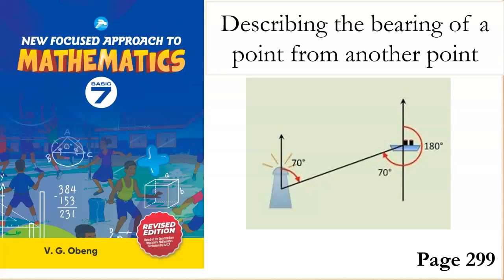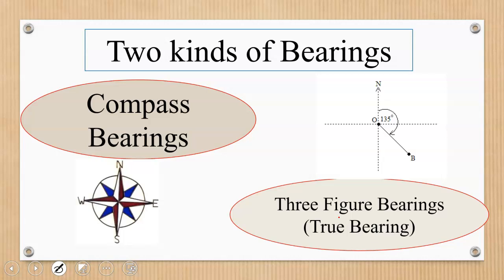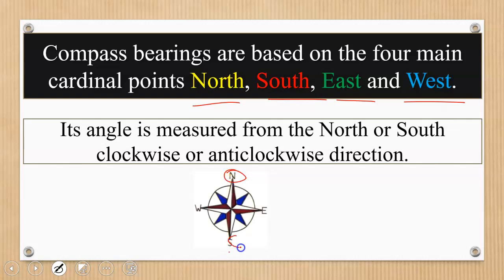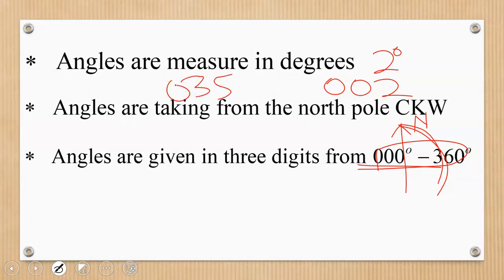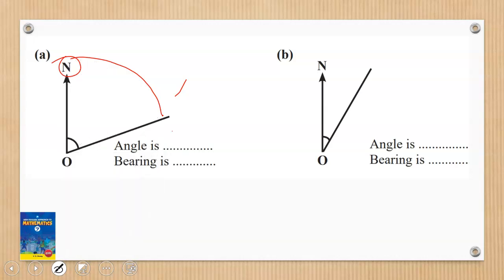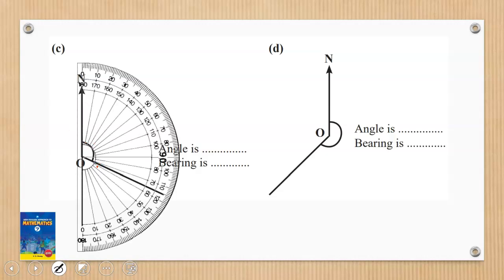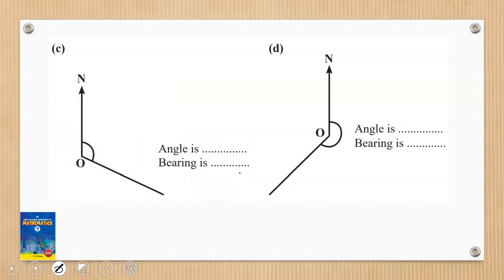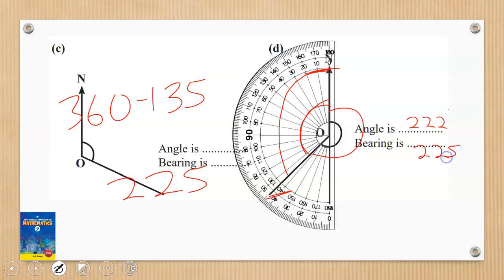Introduction to Bearings Pg 299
This is New Focused Approach to Mathematics video lesson on introduction to bearings